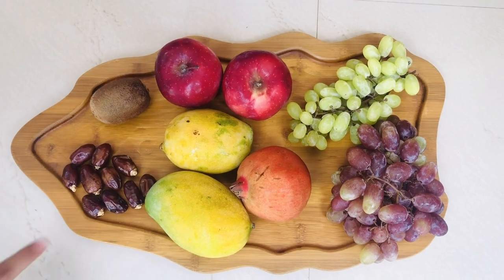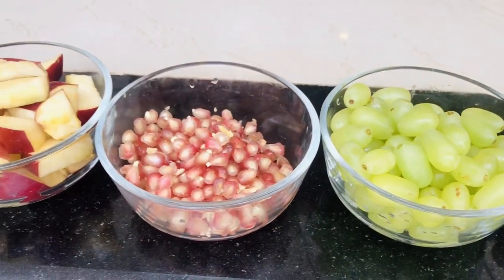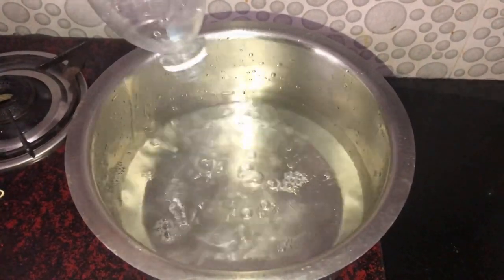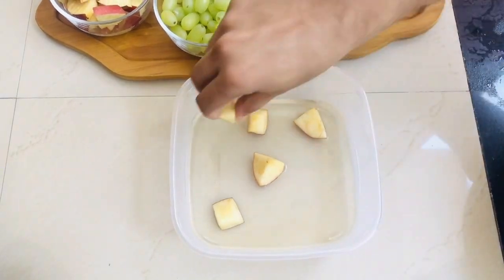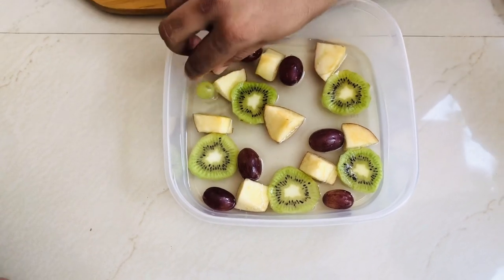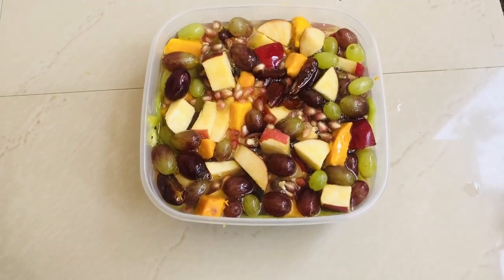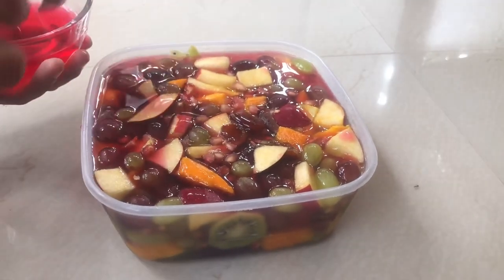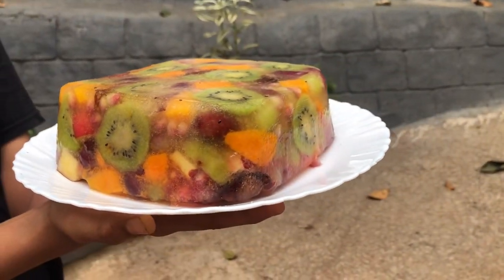GLASS CAKE ഉണ്ടാക്കിയാലോ | ഉള്ളിലുള്ളതെല്ലാം തെളിഞ്ഞുകാണുന്ന fruit jelly cake😋 | ADAMS VLOG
Shoot: minhaj kamil